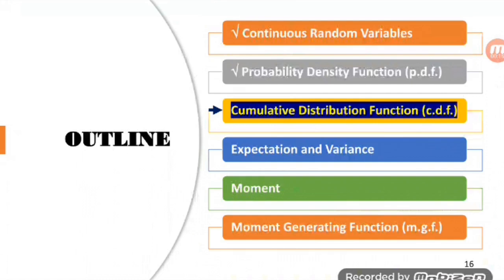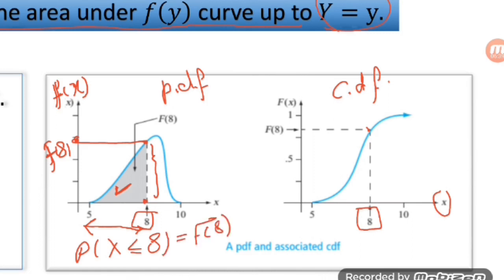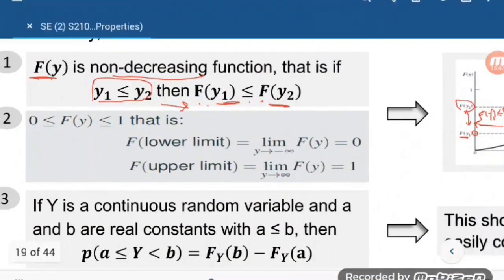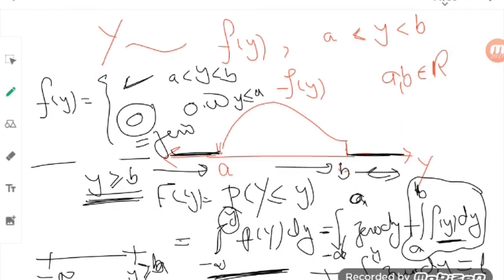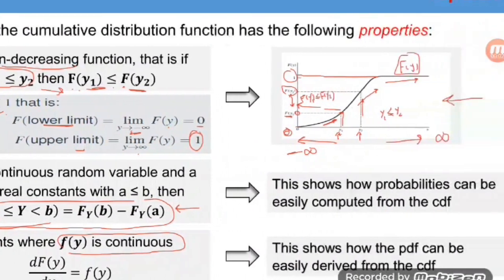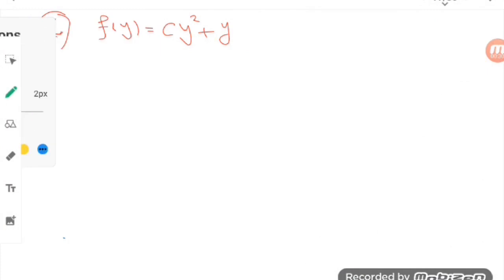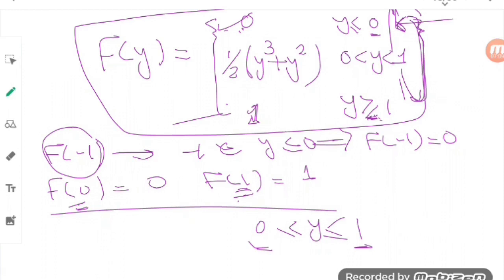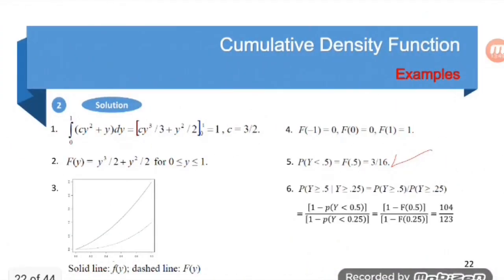Stat for Economists 2, English Section, Spring 2020 Lecture March 23 Dr Niveen El Zayat,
Economics Department